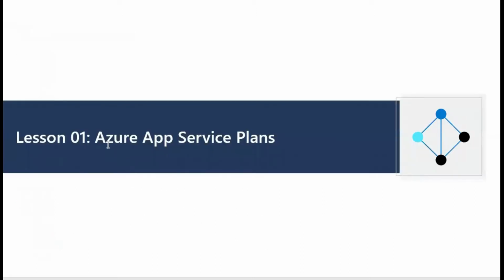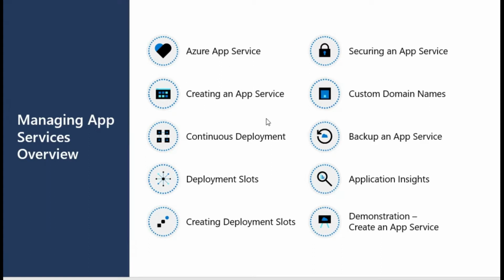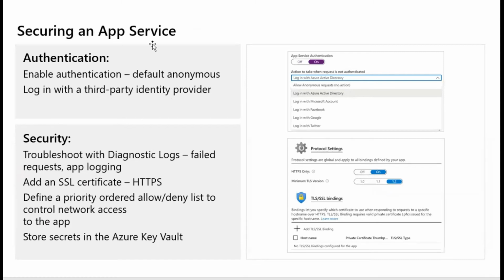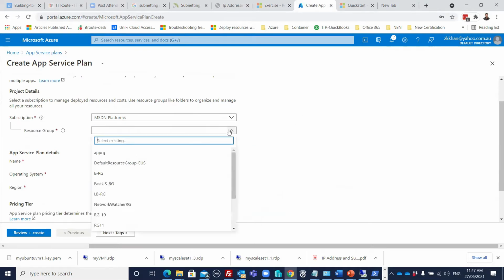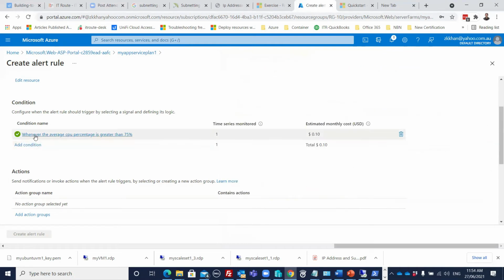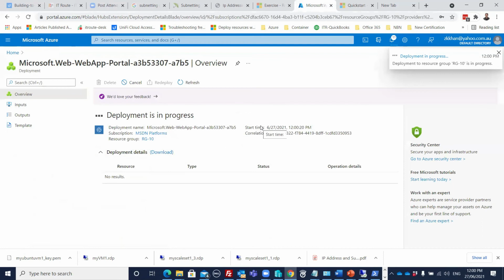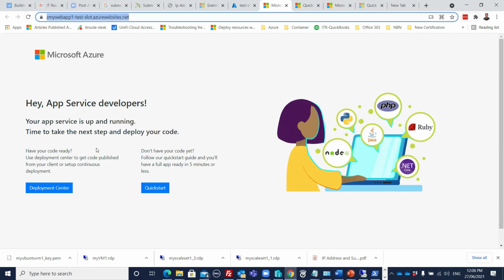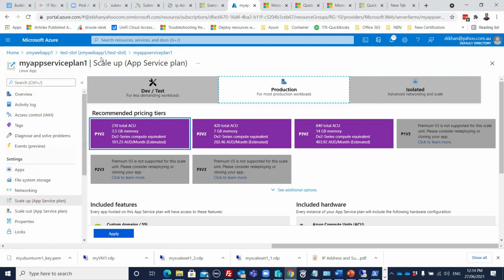Azure Module 9 Part 1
Azure Serverless Computing
Containers, Azure Kubernets Services.